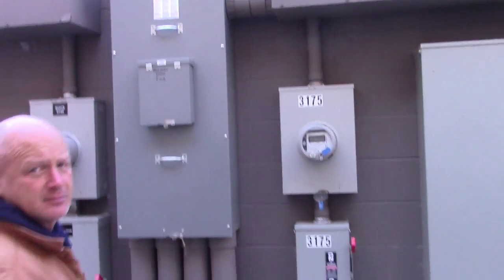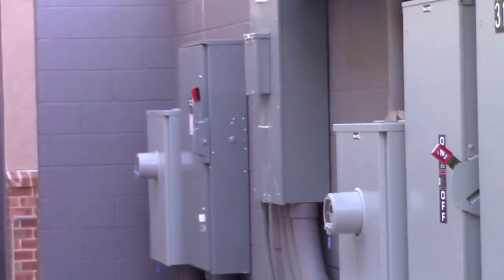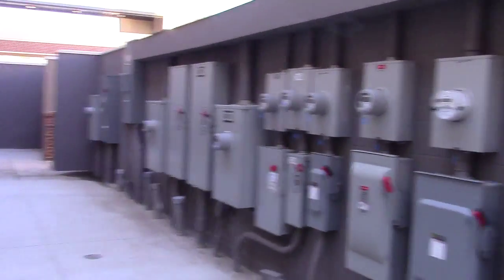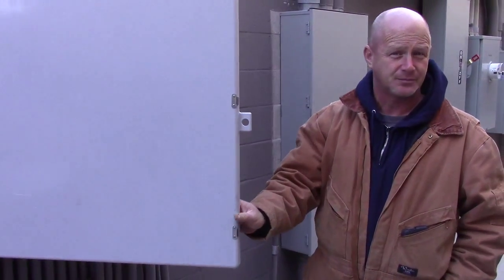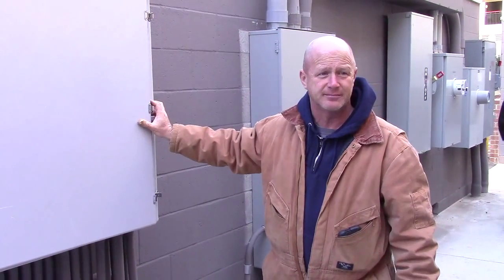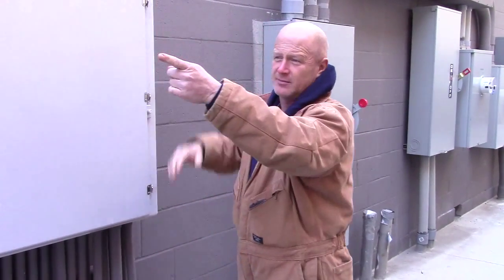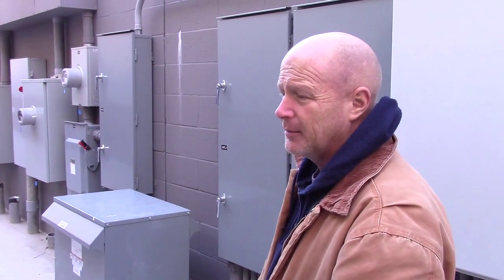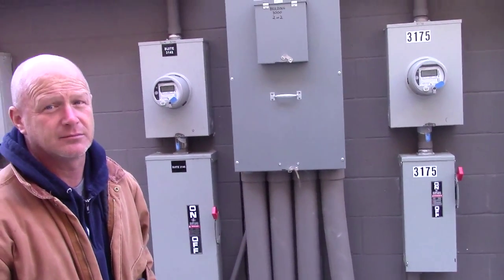Avalon Electrical 1-4000 (1 of 4)